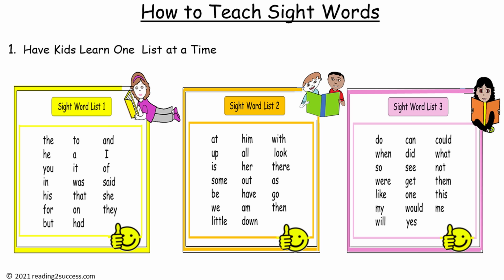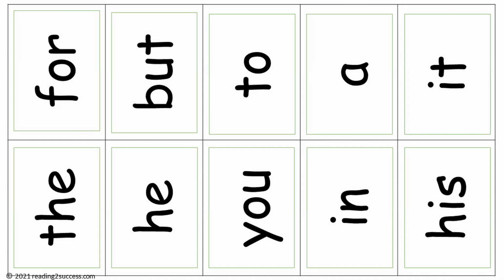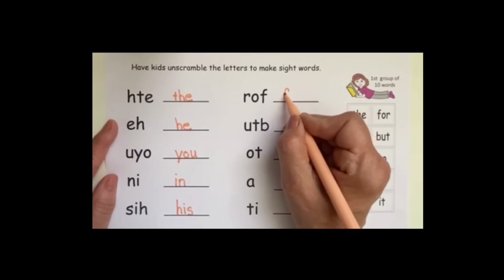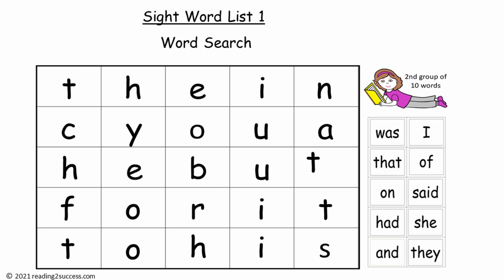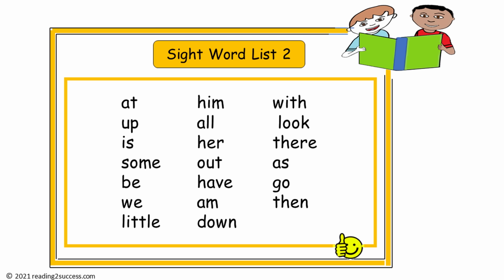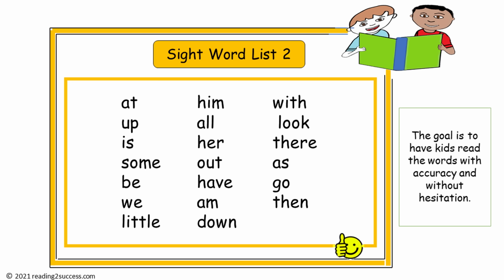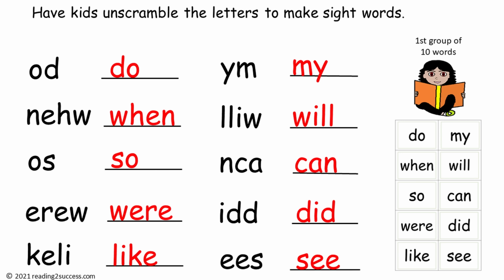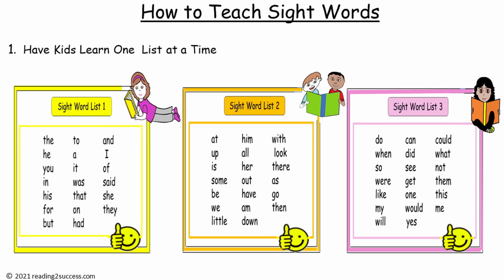How to Teach Kids Sight -Words- flash cards, word searches, scrambled letters, & highlighting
Sight words are words that are high frequency words and words that are irregularly spelled.  They make up 50 - 70% of all words in books for kids.  They make up the majority of print in beginning readers, so they need to be recognized by sight.  Having kids sound out each of these words would be too slow and unproductive. This video includes fun activities to teach kids sight words.  Link to teaching templates